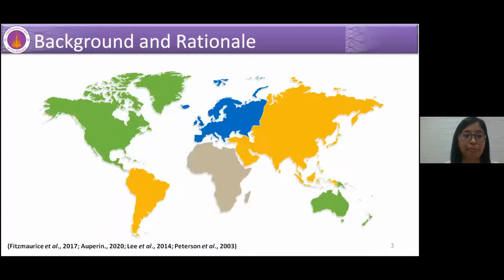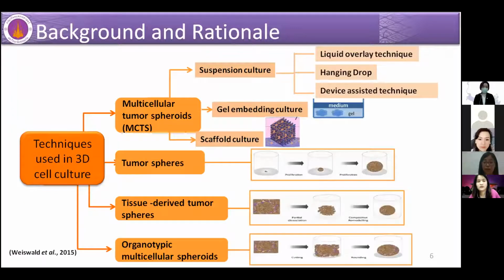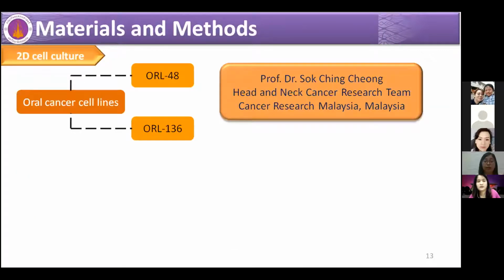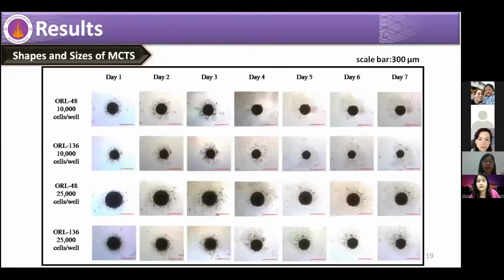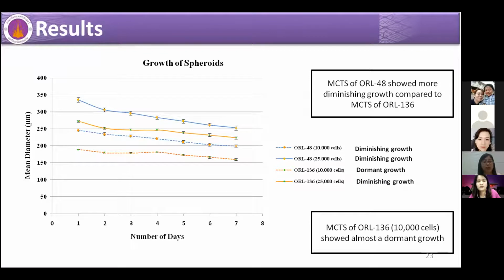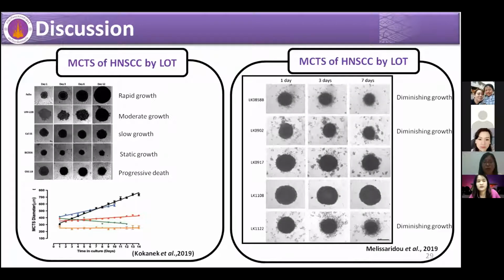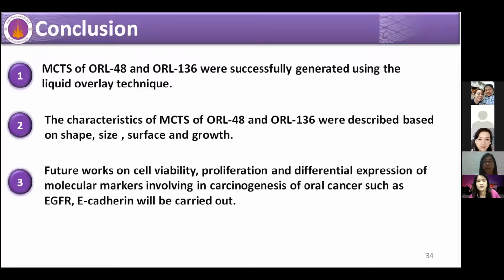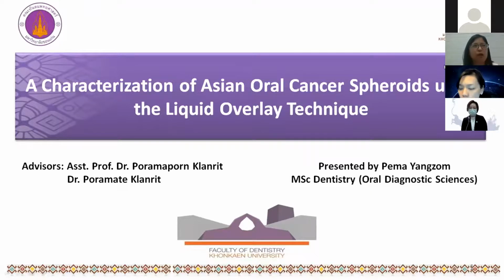IN21-139 Pema Yangzom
A Characterization of Asian Oral Cancer Spheroids using the Liquid Overlay Technique